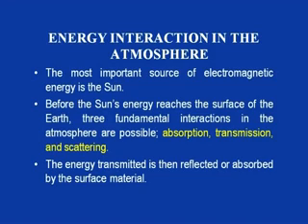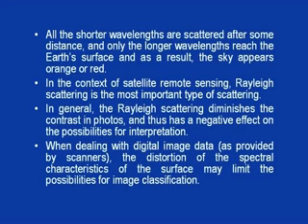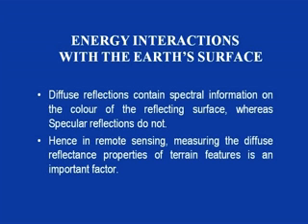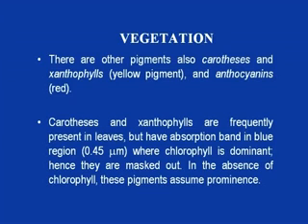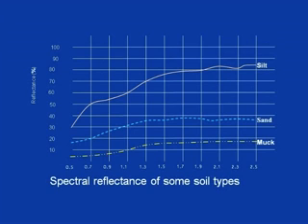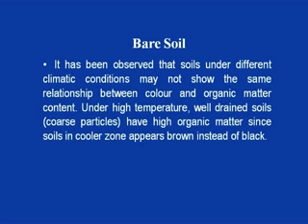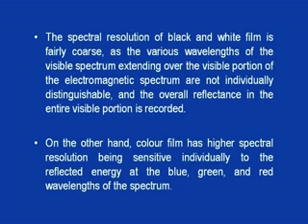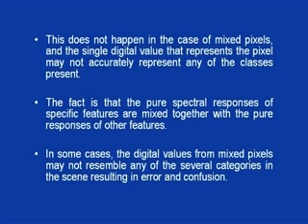Mod-01 Lec-7 Electromagnetic Spectrum